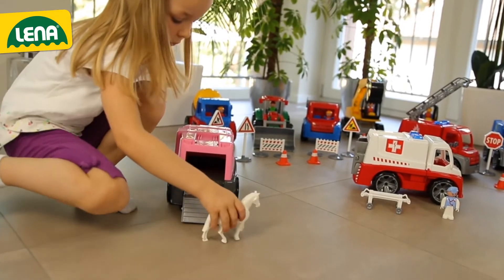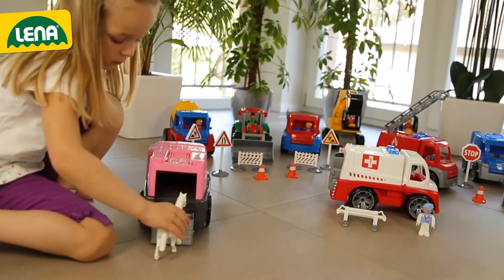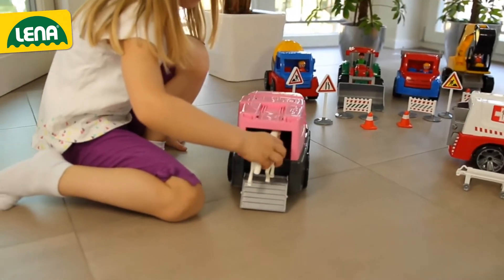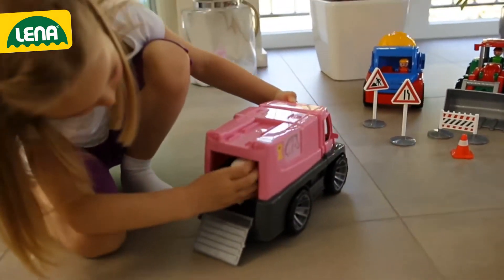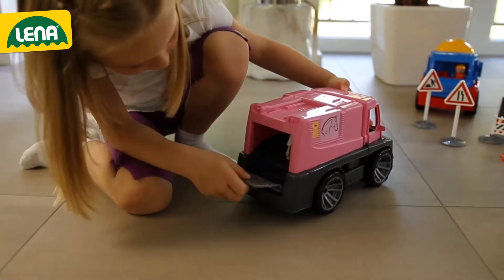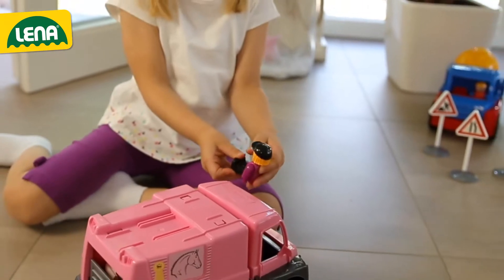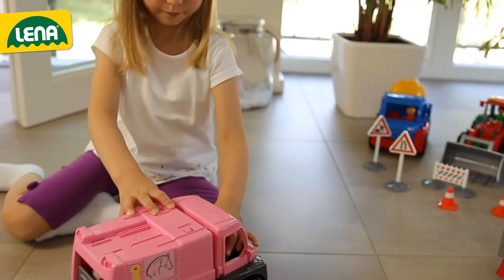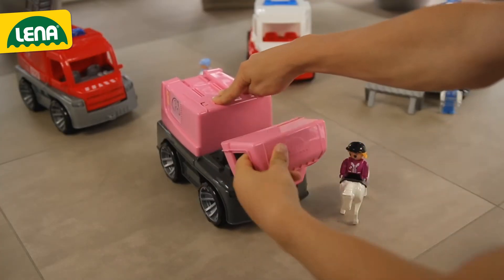Spielzeug Pferdetransporter LENA® TRUXX [ab 2 Jahren & voll-bewegliche LENA® Pferd Spielfigur] 2019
Pferdetransporter Spielzeug TRUXX für Kinder ab 2 Jahren I Brandneuer Spielzeug Transporter in Mädchenstyle.

Pferdemamis aufgepasst! Dieses Pferdetransport Spielset hat es in sich!

Der moderne und sehr robuste TRUXX Pferdetransporter macht allen Pferde-Fans große Augen. Markant im Design, hochwertig in der Ausführung und einfach unverwechselbar lässt er sich von allen Mädels ab 24 Monaten optimal bespielen - die Reitsaison ist eröffnet!

Der kompakte Pferdebrummi bringt eine Reiterinnen-spielfigur und eine Pferdefigur mit neigbarem Kopf mit. Die Spilfigur findet in Führerhaus oder dem schwarzen Sattel der Pferdefigur bestens Platz.

Mädels werden dieses LENA Spielzeugauto lieben, es ist so vielseitig!
✔️Absolut einzigartiges Design
✔️29 cm lang
✔️verzinkte Stahlachsen
✔️TÜV-geprüft & Made in EU: Absolute Sicherheit für Ihr Kind
✔️In- & Outdoor geeignet
✔️Geeignet ab 2 Jahren
✔️Mit Stickerbogen zum Bekleben und Kreativsein

✔️Mit LENA Spielfigur und Pferde Spielfigur

Spielzeugauto Pferdetransporter LENA TRUXX. In diesem Video erfahren Sie, wie unser TRUXX Pferdetransporter für Mädchen aussieht und welche Spielfunktionen er besitzt. Der pferdetransport führt eine Spielfigur und eine Figur Pferde zum Bespielen mit sich. Zahlreiche Kipp- & Funktionen zum Öffnen von Türen sind hier mit dabei. Der knuffige Transporter für Girls glänzt mit robuster Bauweise und einzigartigem Design.